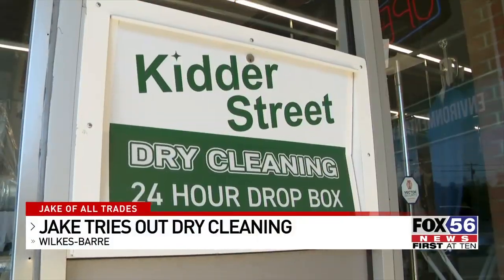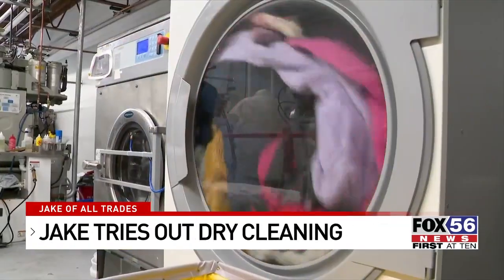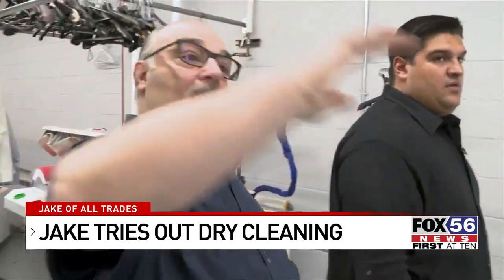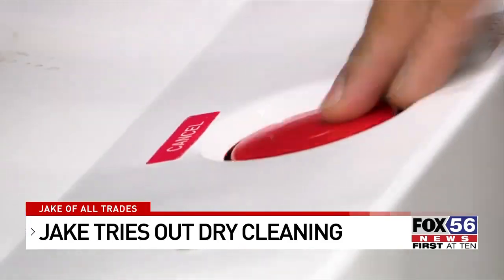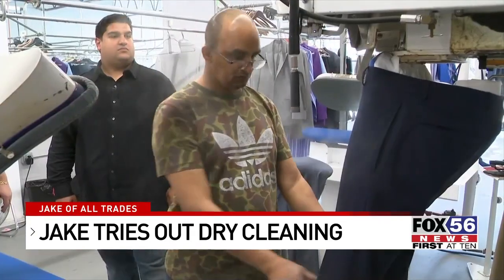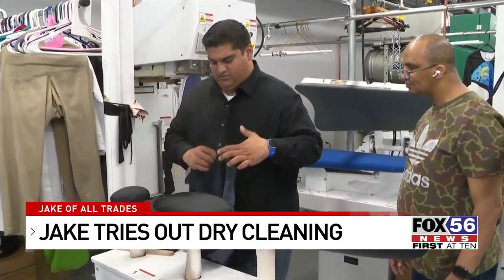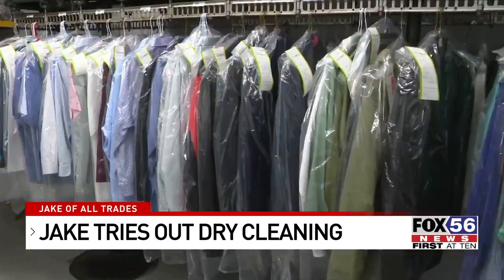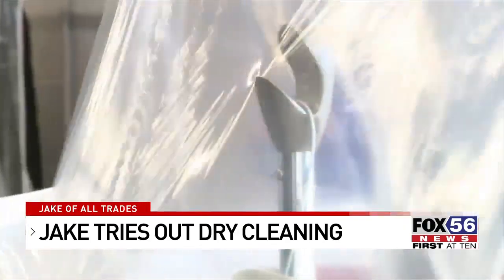Jake of All Trades: Jake Tries Dry Cleaning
If you’re like me, you probably have brought some clothes to the dry cleaners.

But have you ever thought about what goes on behind the counter and how the process is done? Come along with me as we find out.